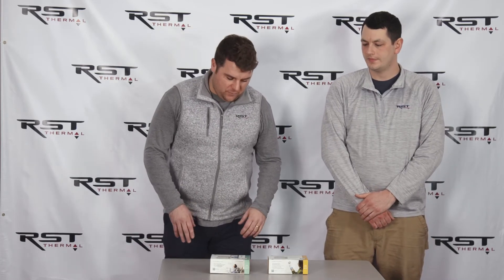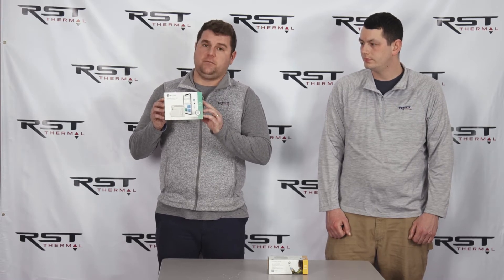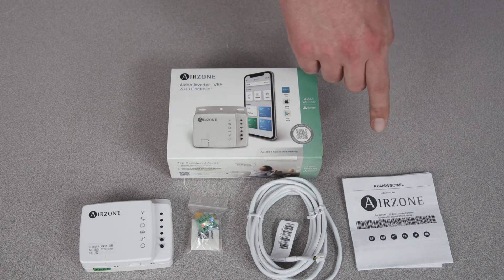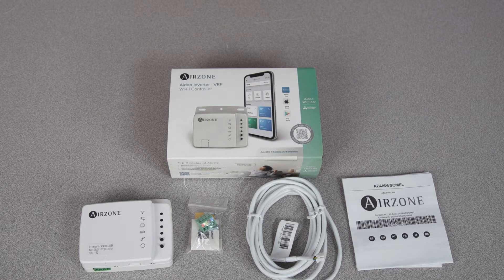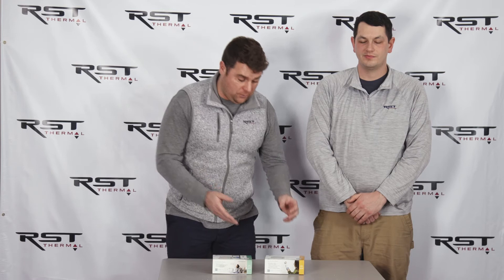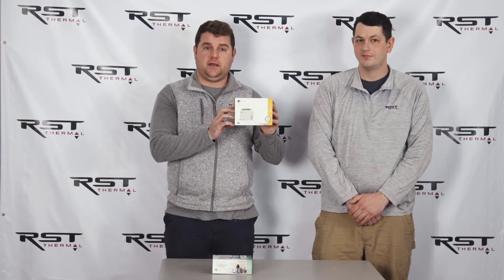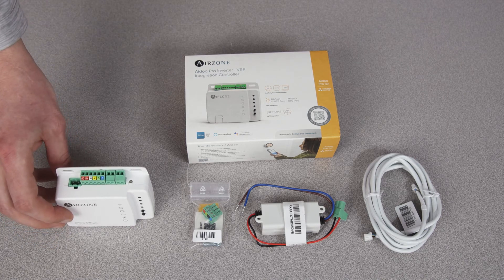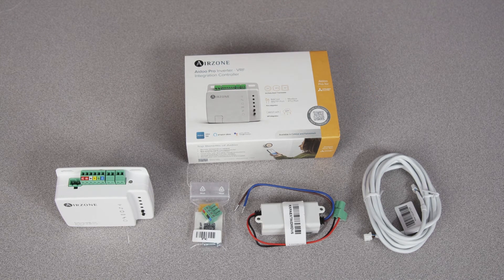Airzone Aidoo - Make any inverter heat pump WiFi capable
The Aidoo WiFi and Aidoo Pro allow you to make any ductless/ducted inverter heat pump system "smart" and WiFi capable.  It also allows you to use a 3rd party thermostat like Nest, Ecobee, Honeywell etc with out losing any of the function and efficiency of the heat pump.